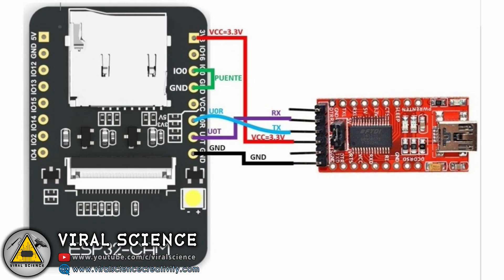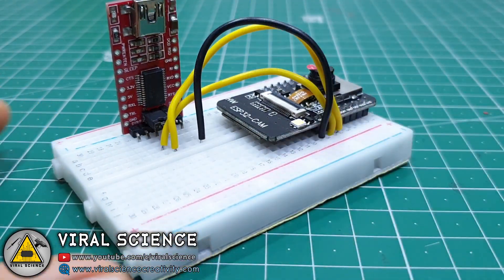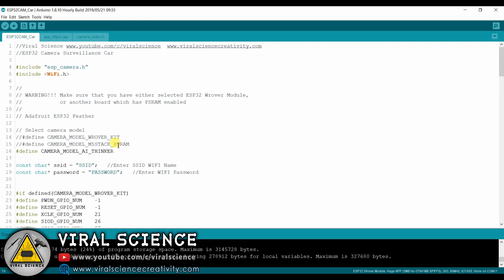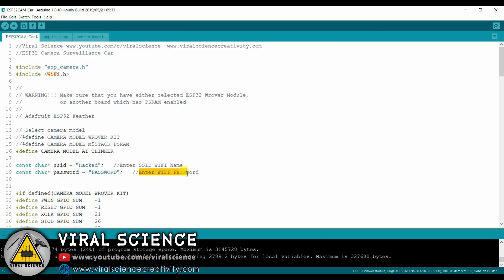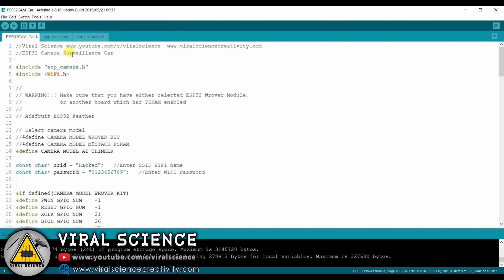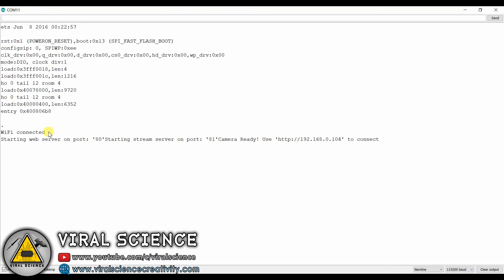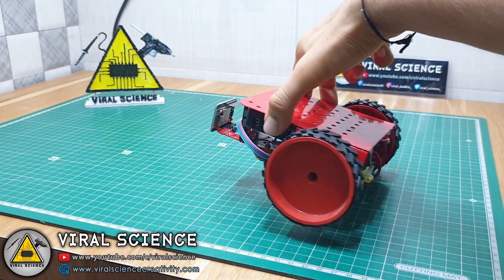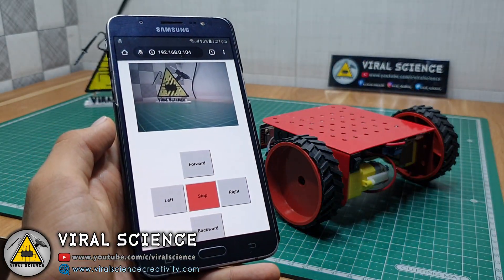ESP32 CAM Surveillance Car | SPY Camera Car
Hey friends in this video i will show you how to make ESP32 CAM Surveillance Car or a SPY Camera Car

Materials:-
ESP32 Cam

Code Credit:- Hyuk Kang

VIRAL SCIENCE ©